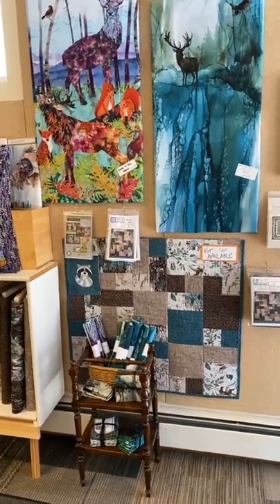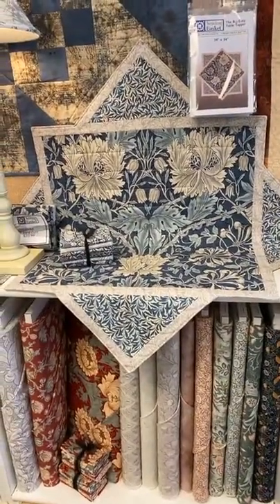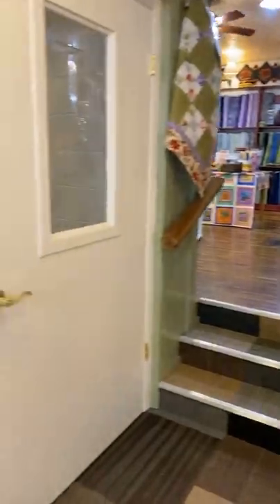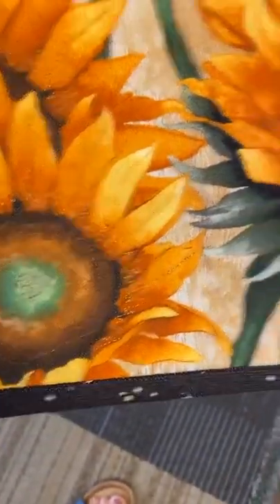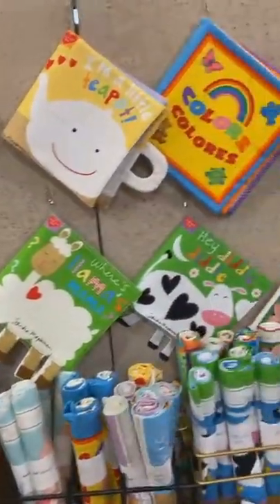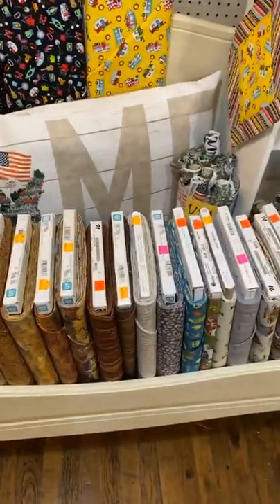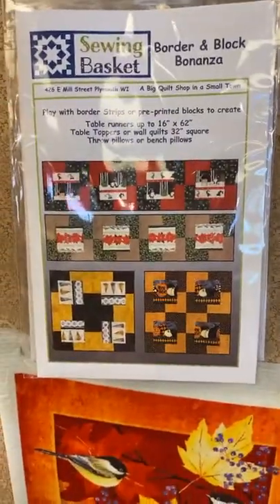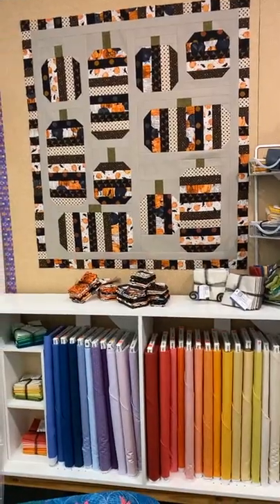Quilt Shop Tour - The Sewing Basket, Plymouth, WI See new projects and patterns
Or get the Mighty Network App: play.sewingbasket.biz/app and select the network called Studio Y